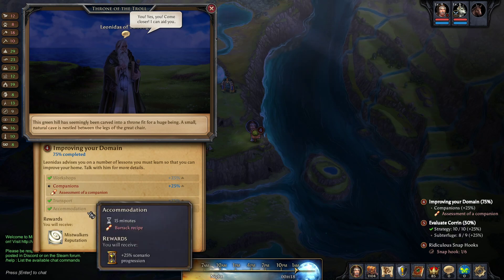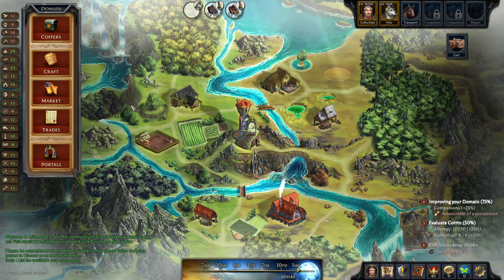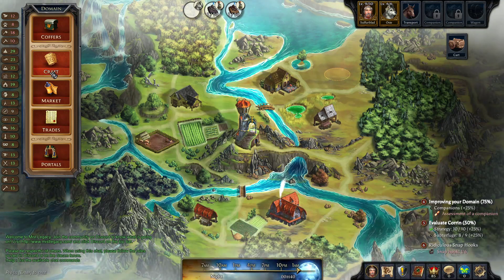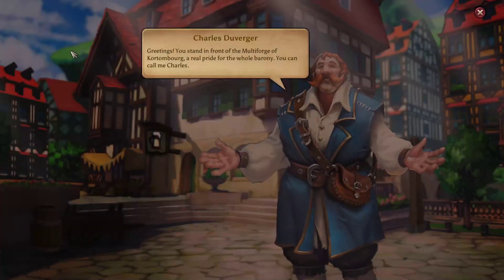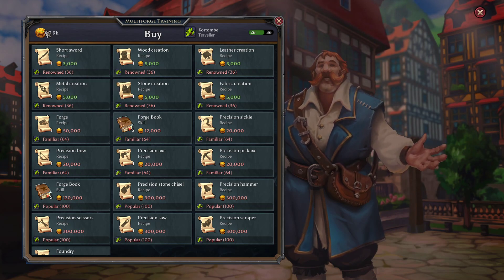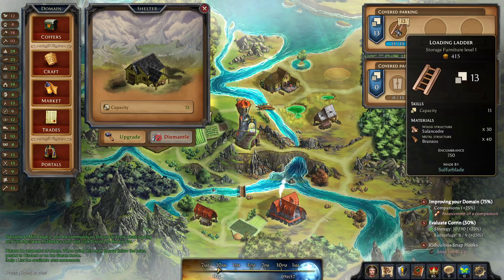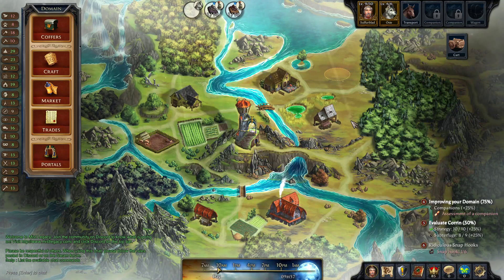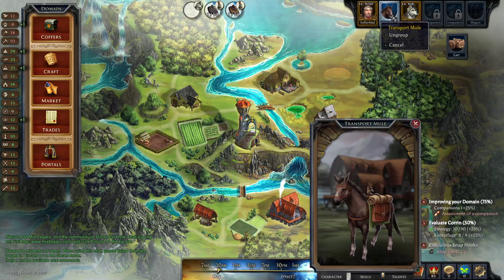Mist Legacy How to Make and store your Cart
This is a quick video explaining the process of How to Make and Store the Cart inside of your domain, inside of Mist Legacy.